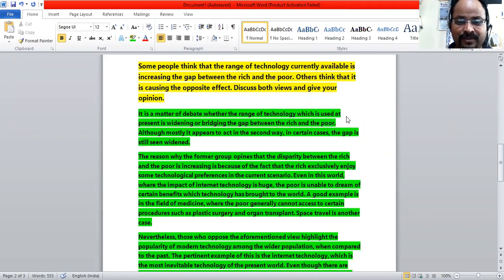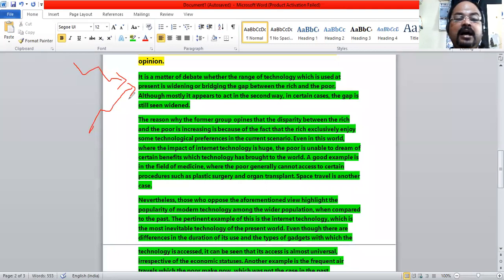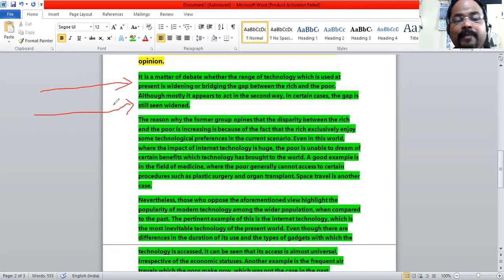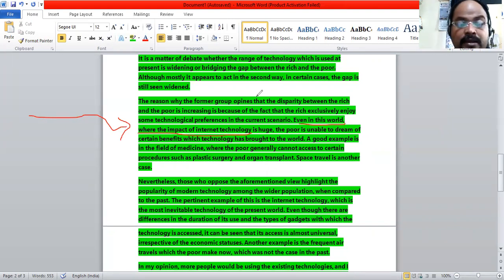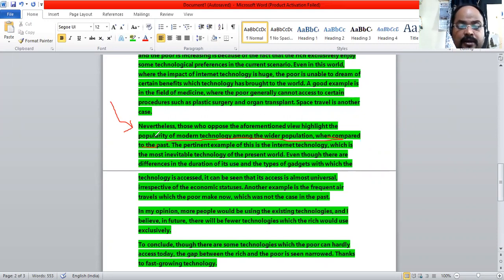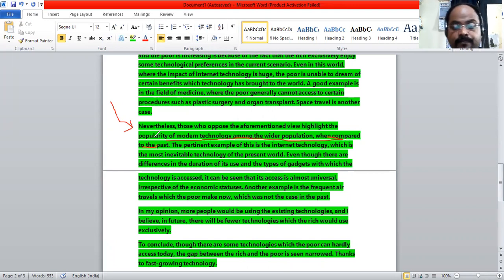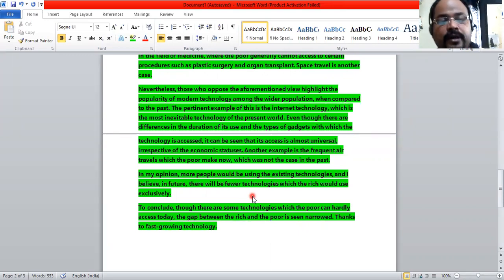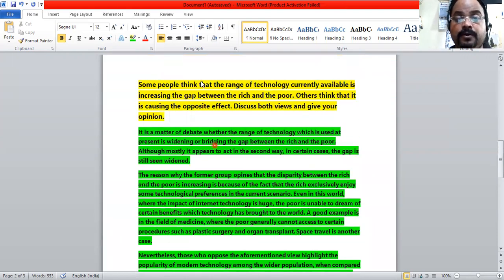IELTS/UKVI IELTS: DISCUSSION QUESTION EXPLANATION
Some people think that the range of technology currently available is increasing the gap between the rich and the poor. Others think that it is causing the opposite effect. Discuss both views and give your opinion. FOR FULL ANSWER SCRIPT